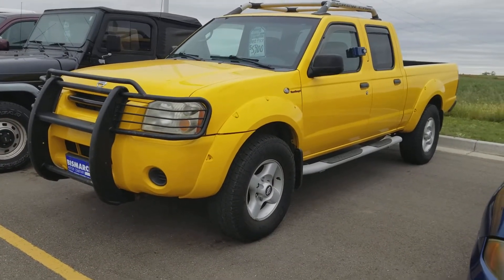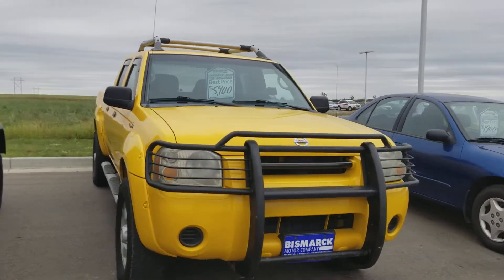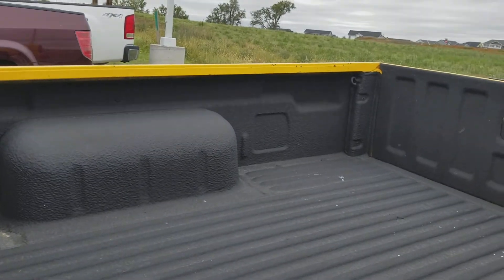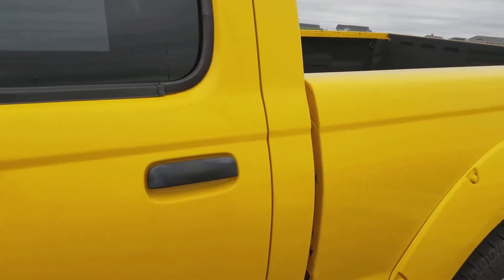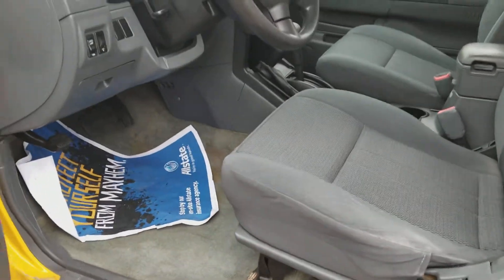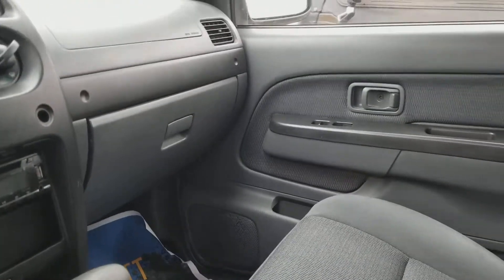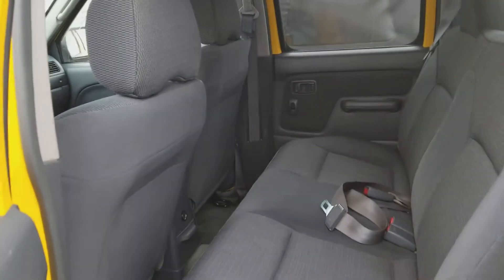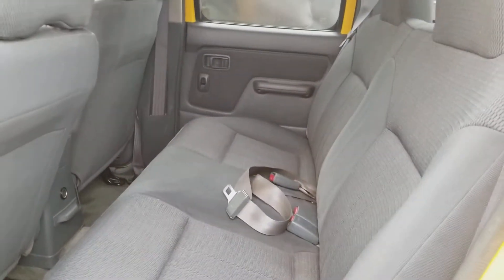2002 Frontier for Tammi